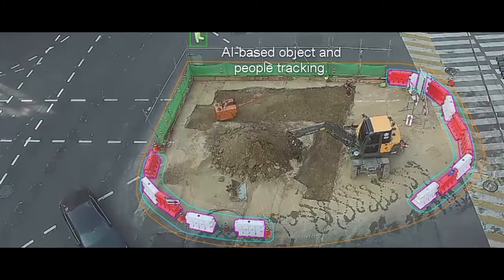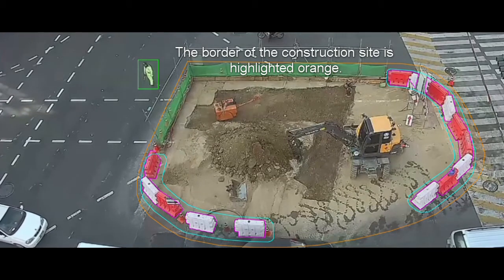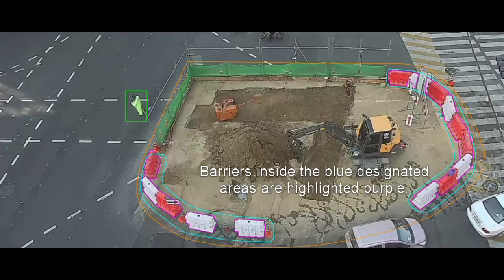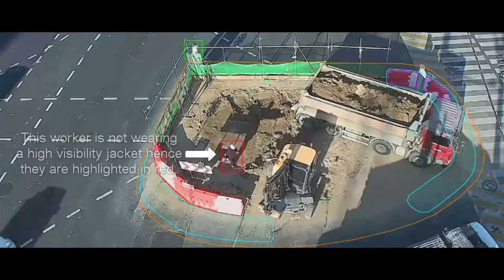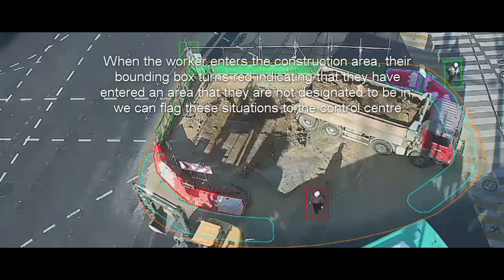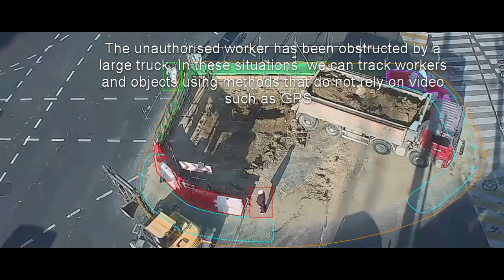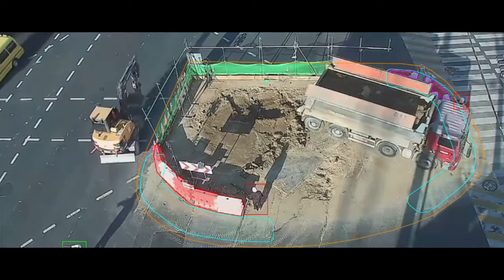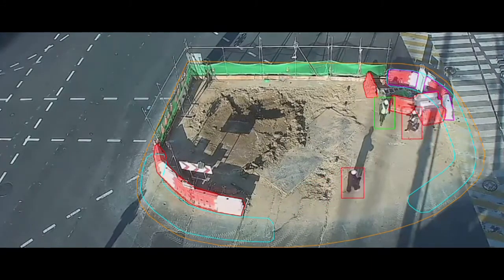Construction Safety - AI-enabled solutions 1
AITIS provides Construction Safety - AI-enabled solutions tracking moving vehicles, people, correct PPE with time-sensitive notification.